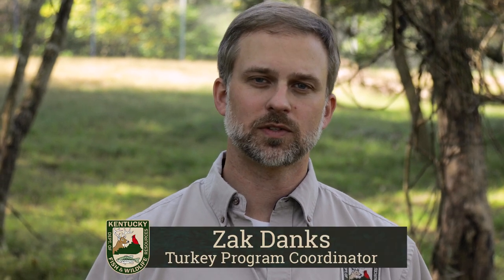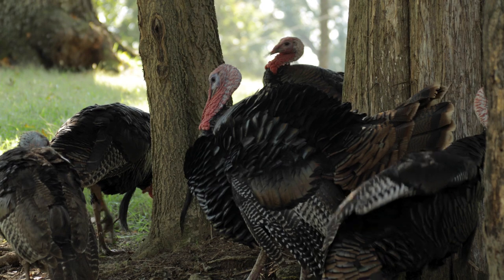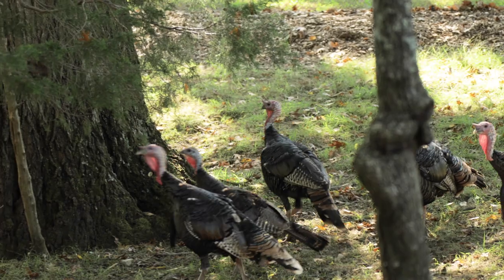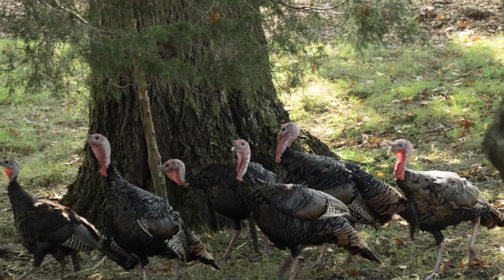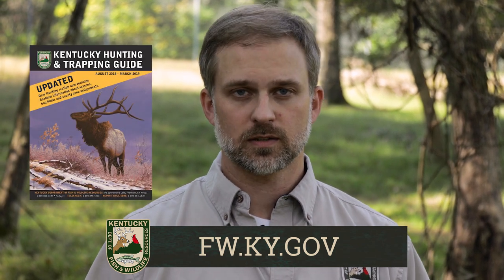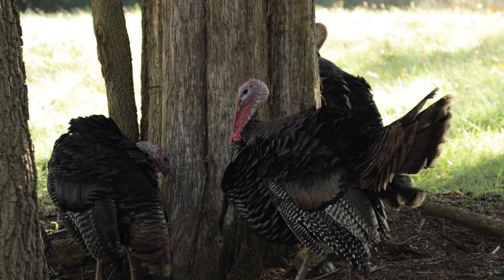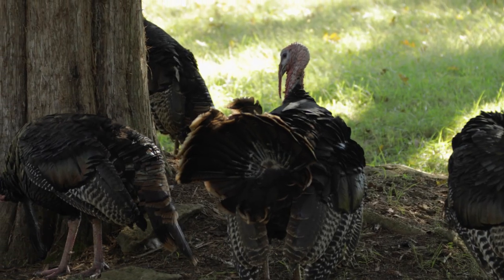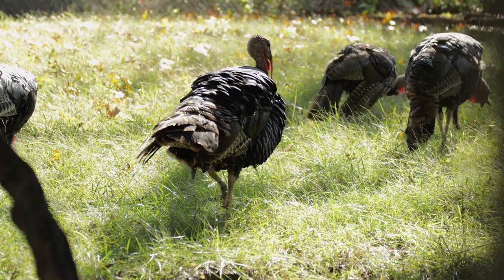Fall Turkey Hunting in Kentucky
Fall Turkey Hunting is fun and often productive.  Kentucky has week-long shotgun seasons in October and December, and archery and crossbow seasons concurrent with the archery and crossbow deer seasons. Learn more in the current Hunting & Trapping Guide and get your Hunting License + Trapping Guide at fw.ky.gov.